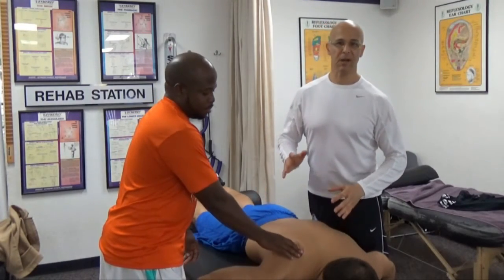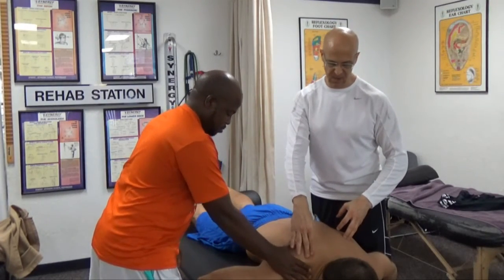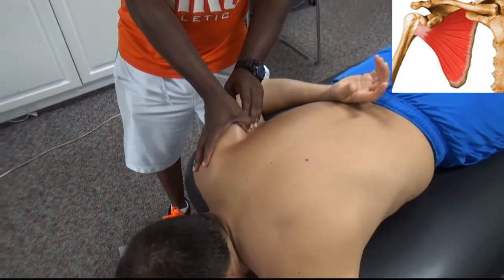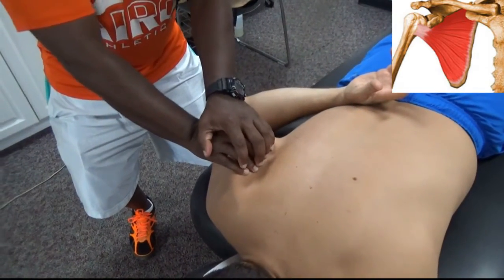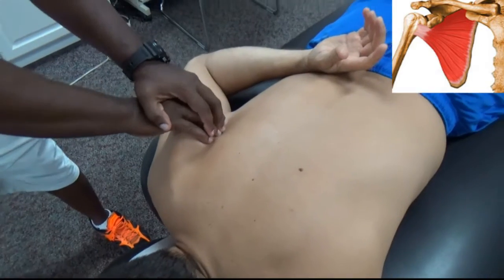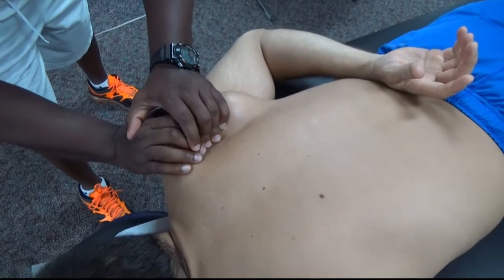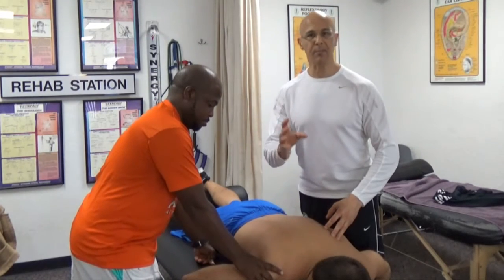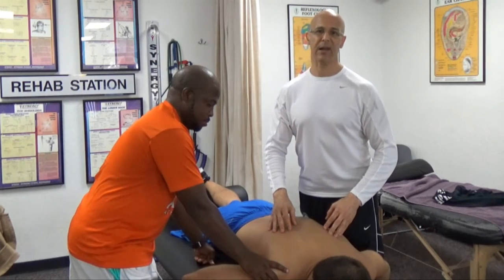Subscapularis (Adhesions) Relief Stretch - The Key Component to Neck & Shoulder Pain - Dr Mandell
The subscapularis muscle is one of the 4 rotator cuff muscles of the shoulder. The subscapularis rotates the head of the humerus medially (internal rotation); when the arm is raised, it draws the humerus forward and downward. It is a powerful defense to the front of the shoulder-joint, preventing displacement of the head of the humerus. This muscles is anterior/front side of the scapula and is over the rib cage.  It is very common for this muscle to develop scar tissue and adhesions from over-use of the shoulder.  The end result is less movement of the complex shoulder unit, causing inflammation, loss of mobility, spasm and contraction shortening of the muscles, all leading to pain and dysfunction.